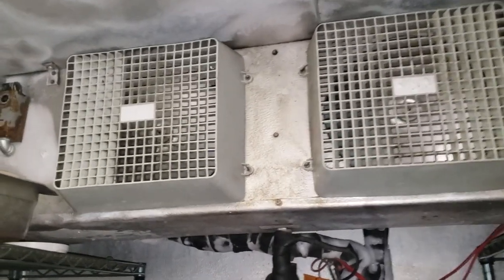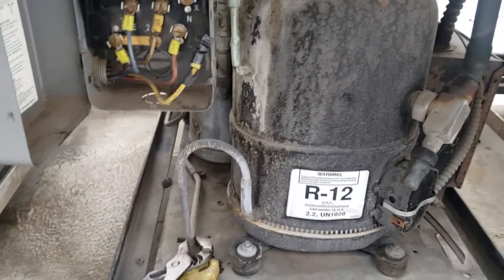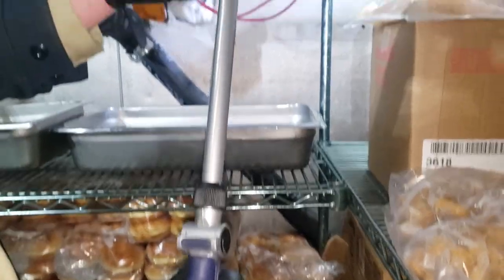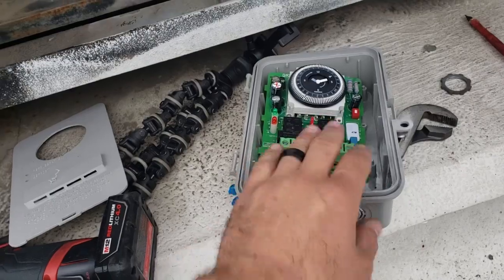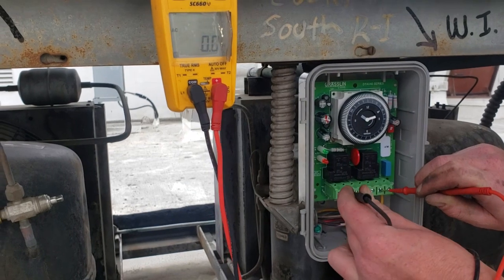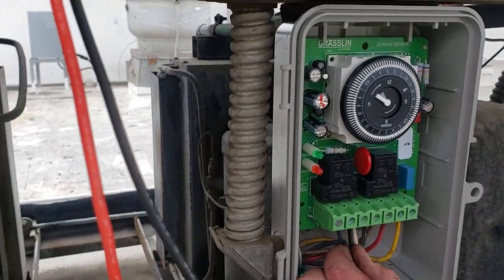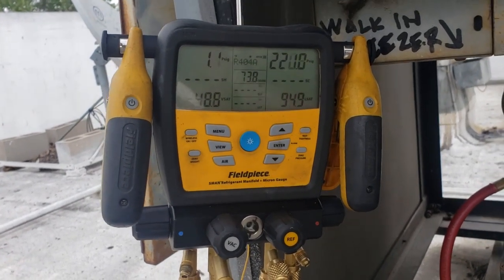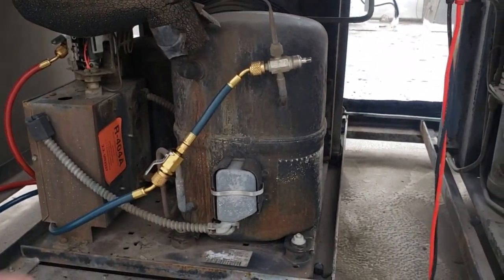WALK IN FREEZER TEMPING TOO HIGH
This was a walk in freezer that was temping too high, I found that it was iced up and it had a bad defrost clock.
The shower nozzle wand was purchased at Lowes here is the